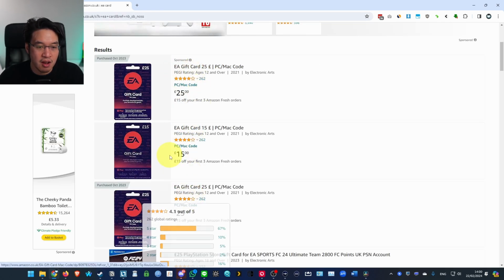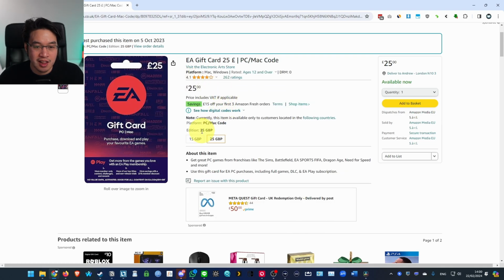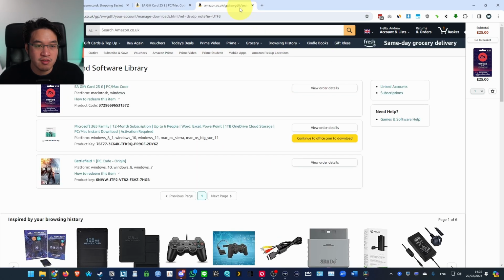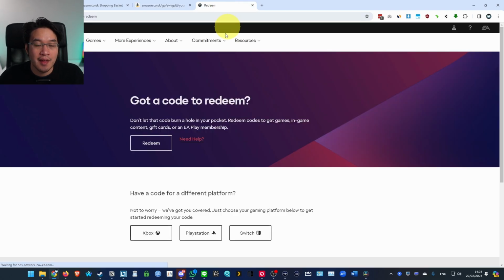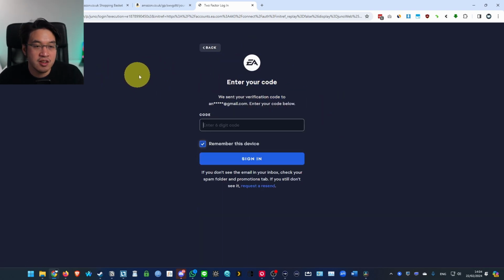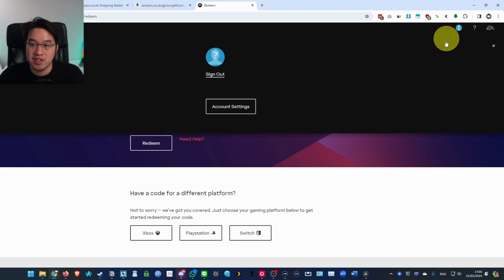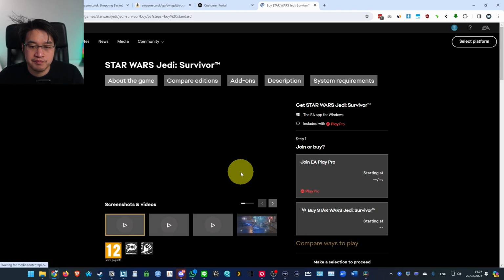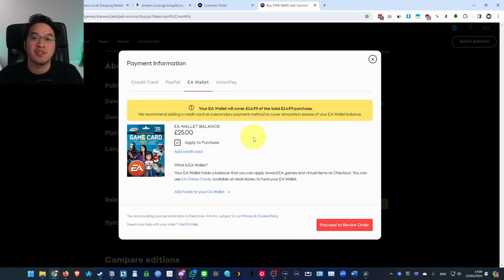How to buy and redeem EA gift card from Amazon